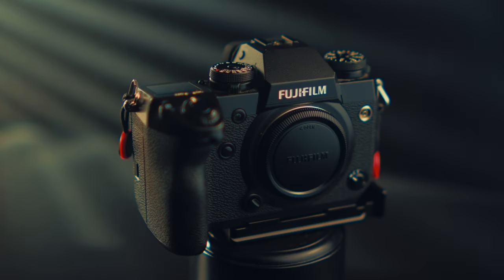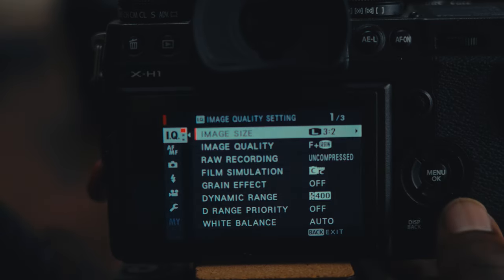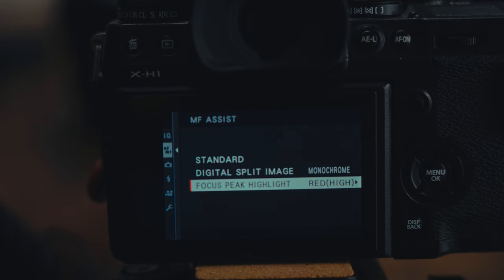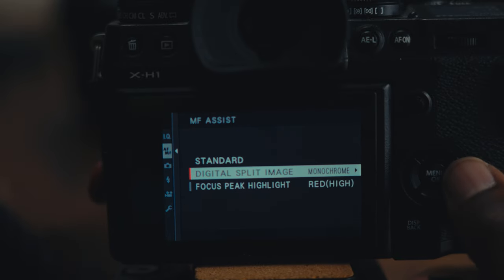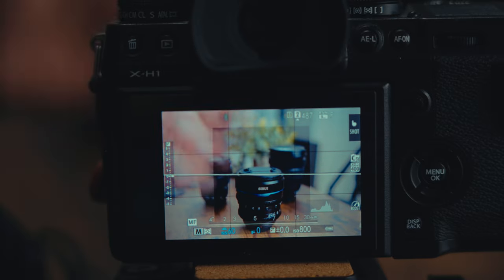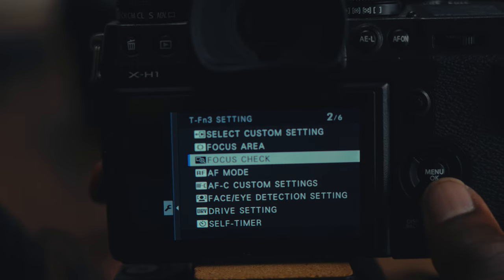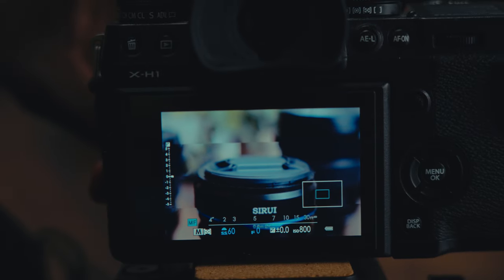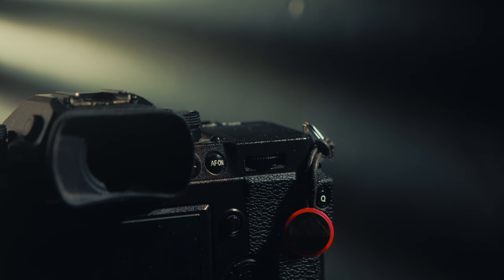Unlock Your Fujifilm Camera's Manual Focus Modes!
Dive deep into manual focusing modes with the FujiFilm X-H1 in this informative video! Learn how to Activate Focus Assist features like Focus Peaking, Digital Split Image, and Focus Magnification to achieve precise focus in your shots.

Follow along with six steps to master manual focusing and take your photography skills to the next level!

FREE LUTS
🎥 Unlock the Full Potential of F-LOG

This video was graded with Dehancer
(Best film simulation software I've used so far)

FujiFilm X-H1 | Milwaukee May 2024

Youtube.com/playlist?list=PLFZJ9V0dDSNRFejLMcmWNaT7L9exHJtlG